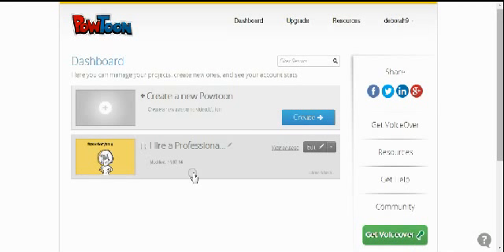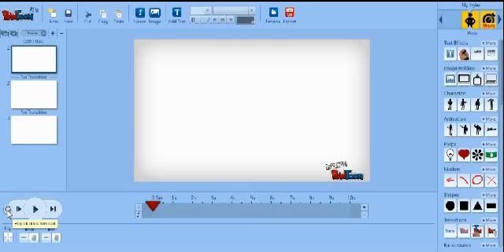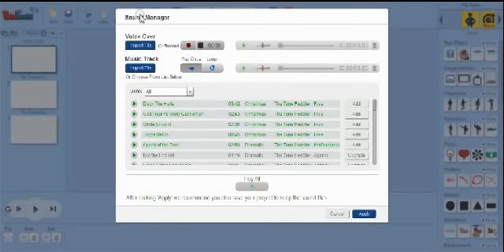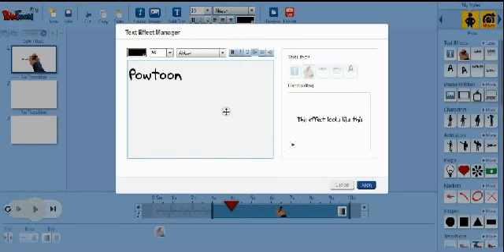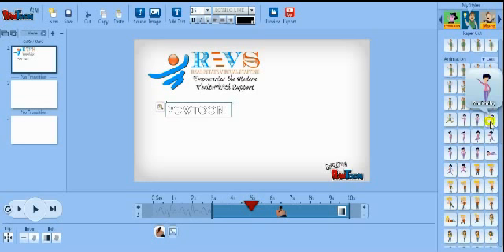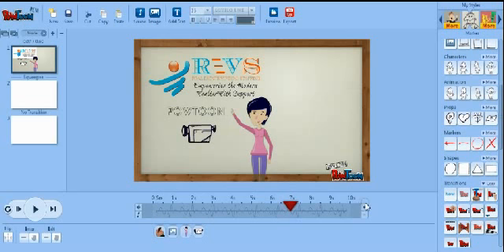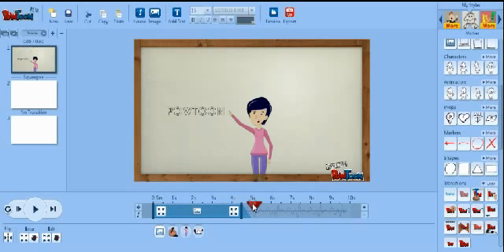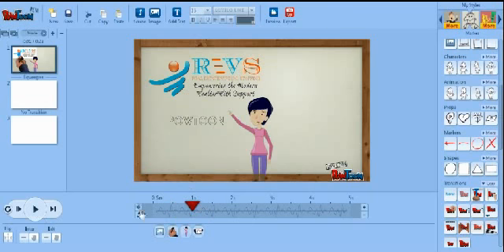Powtoon Tutorial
Learn how to use Powtoon video animation and make your videos come to life.